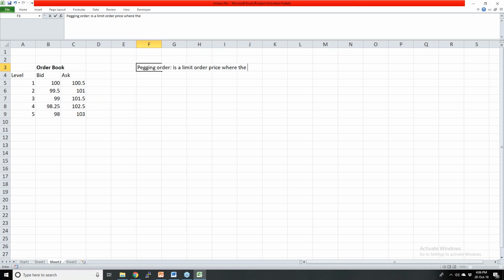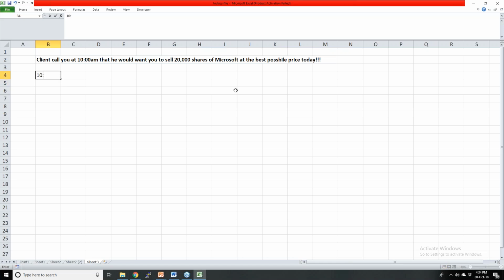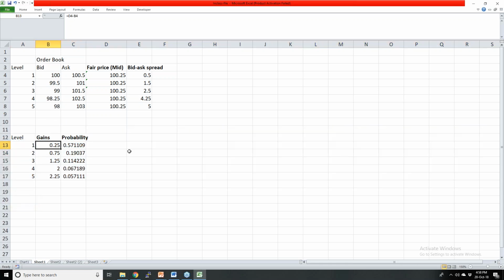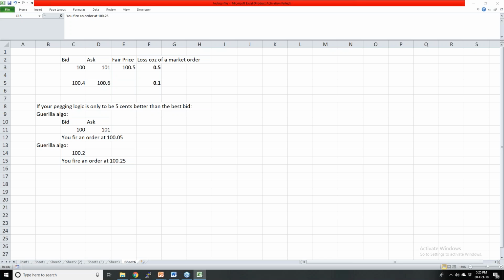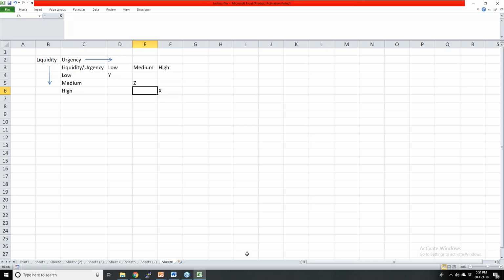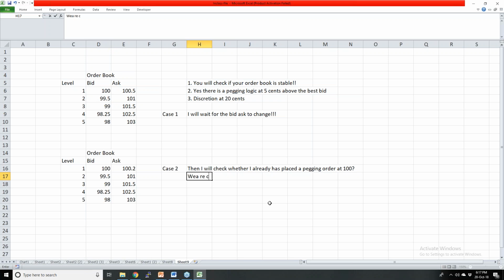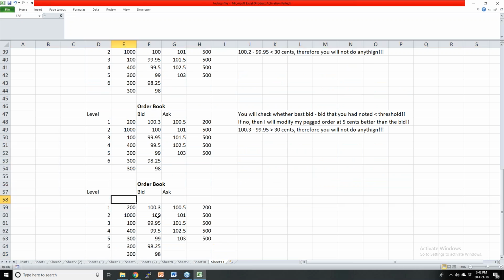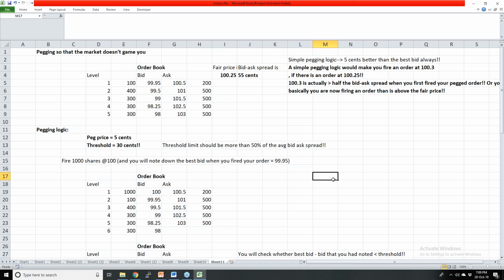6 MMT 02 Execution Strategies 2